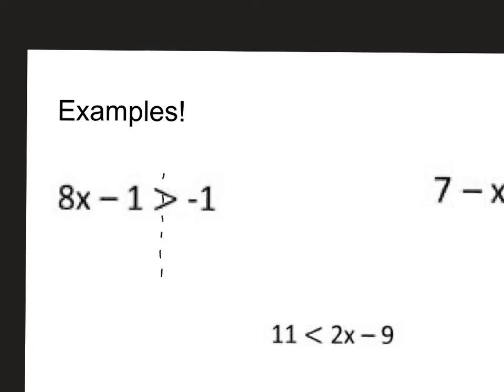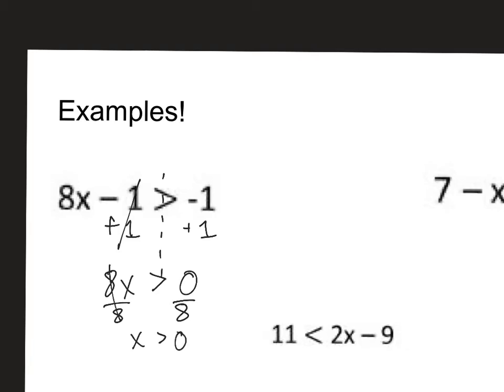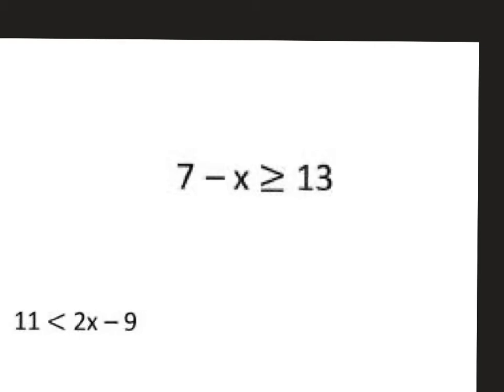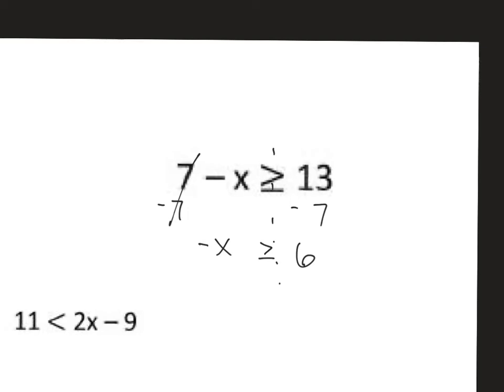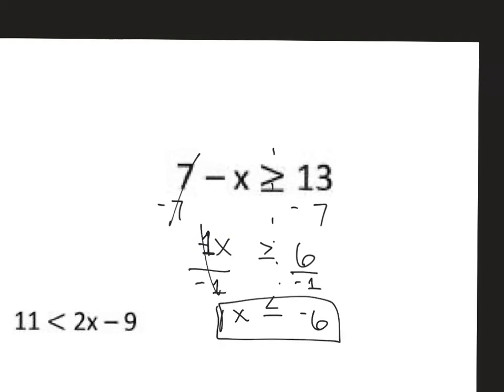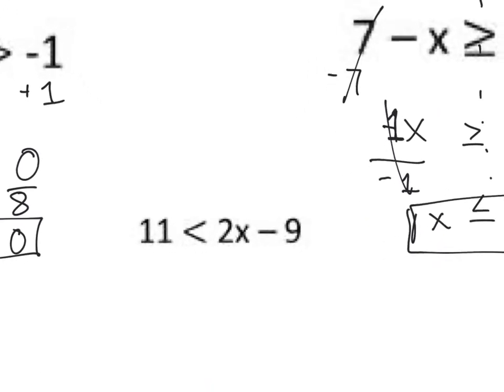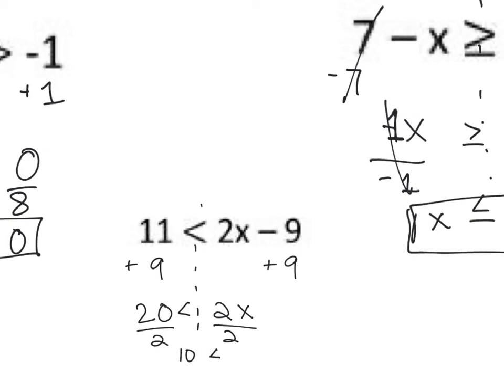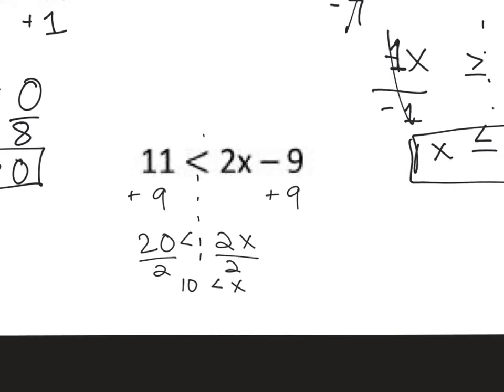3.3 2-Step Equations